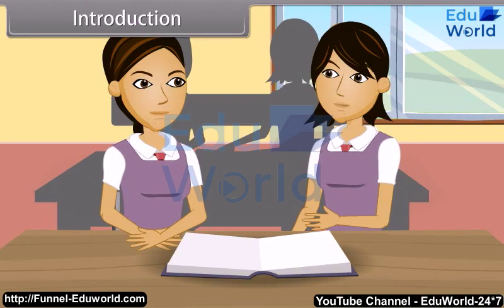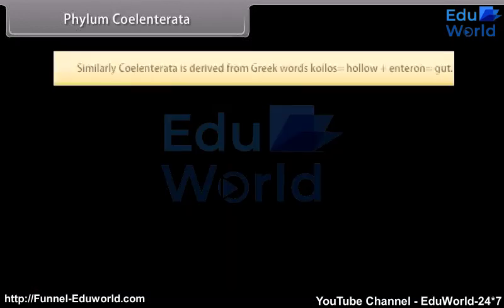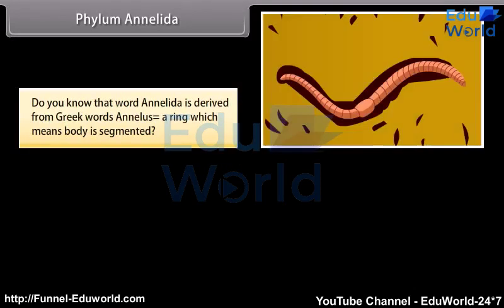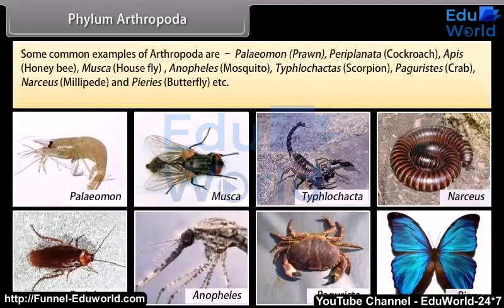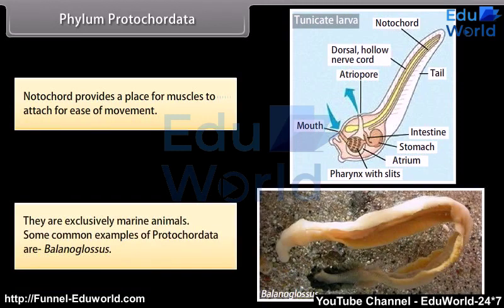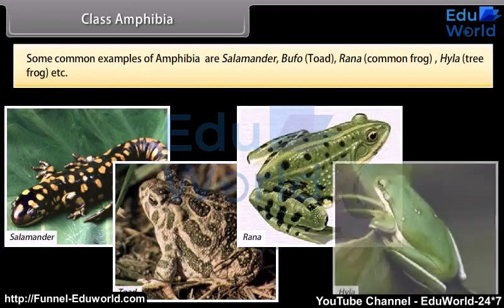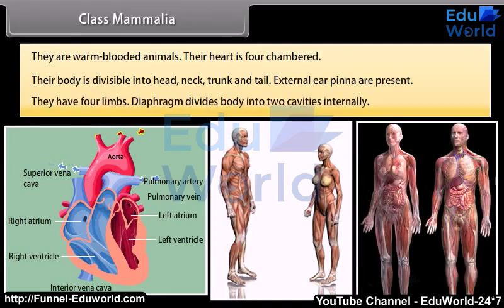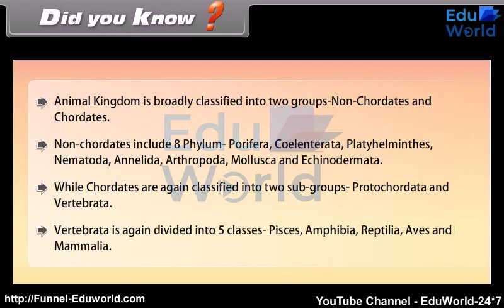Diversity in Living Organisms-|||| Biology || Science || Class 9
Diversity in Living Organisms- Biology || Biology || Class 9

✅ In this video, ✔️ Class: 9th, ✔️ Subject: Science, ✔️ Diversity in Living Organisms-||